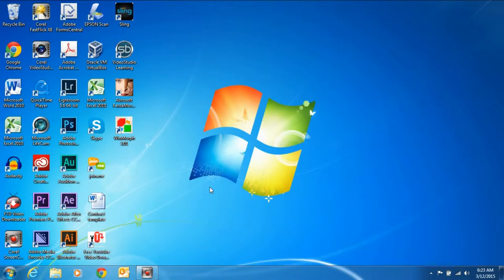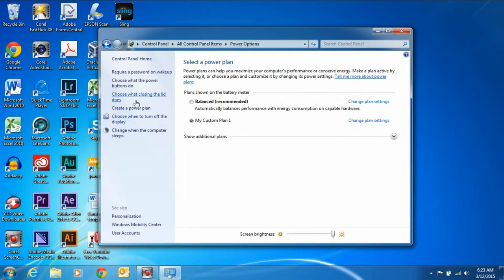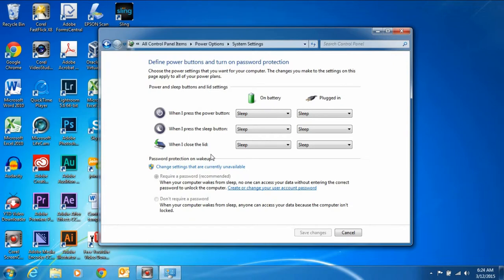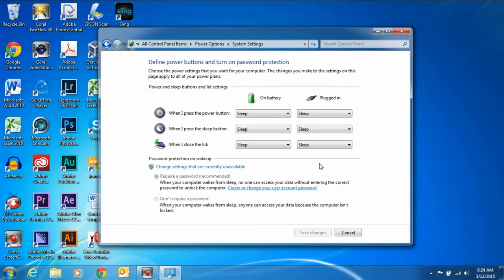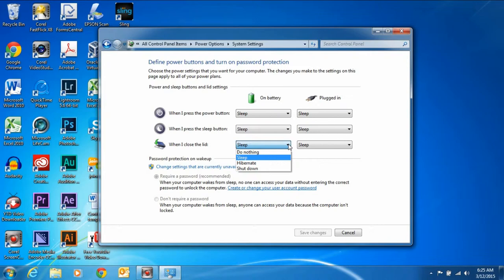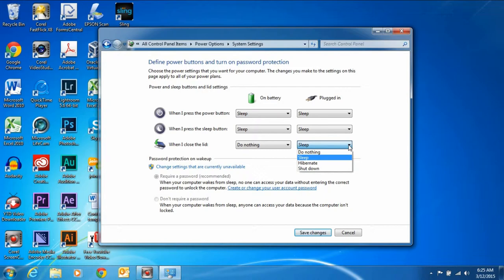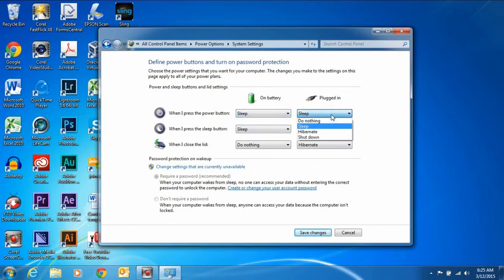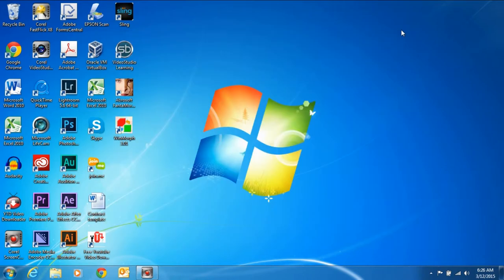TechDiveTV Help Desk Episode 64 Power Options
Are you curious as to why your Windows laptop acts the way it does when you close the lid?  This episode will end your confusion and let you take full control of how your laptop will behave when you shut the lid.  Enjoy.